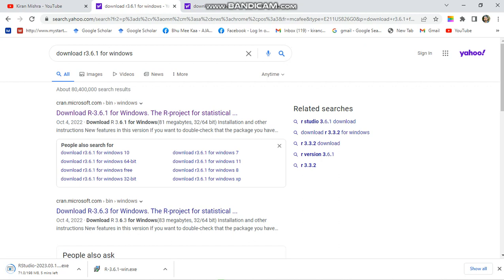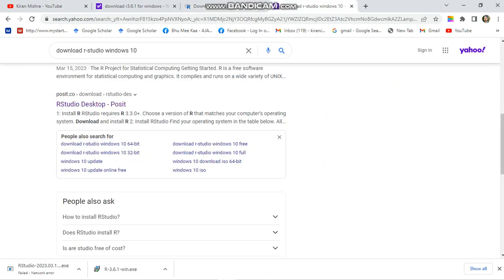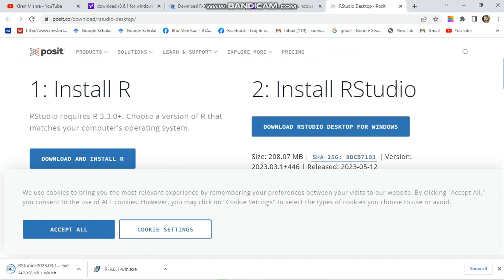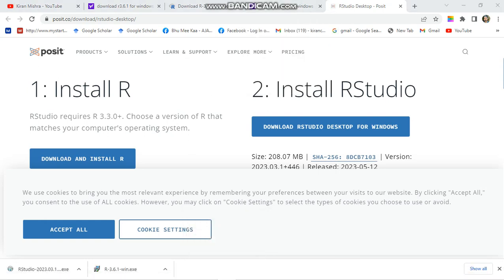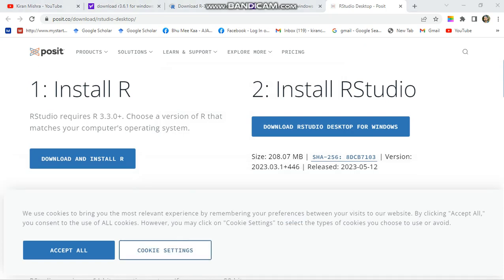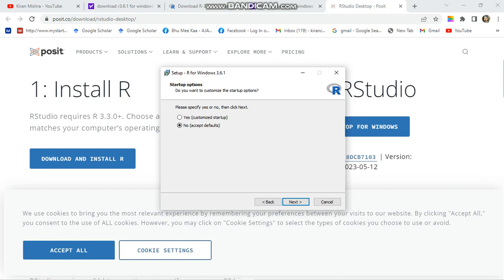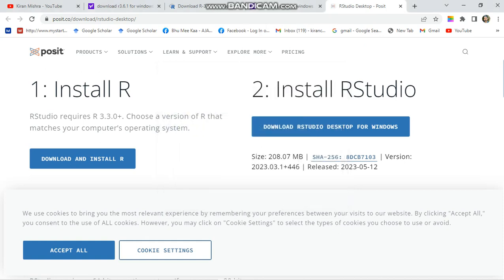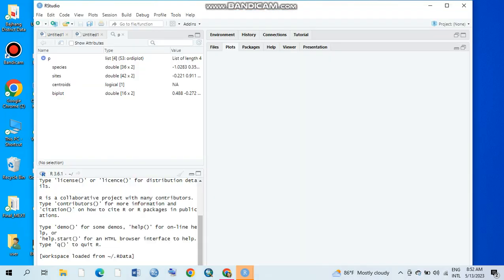How to download and install R-studio.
Very useful to analyze data using statistical tools of R-studio. Extremely helpful for researcher.

 w